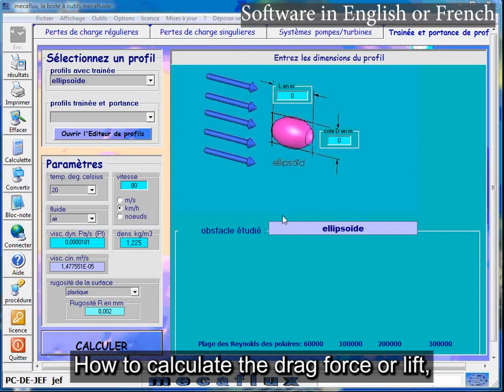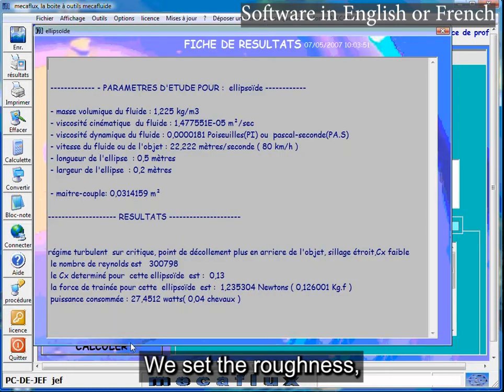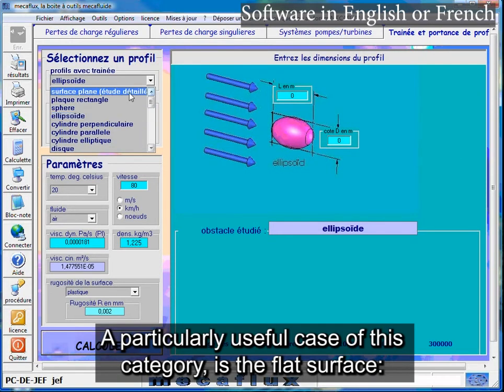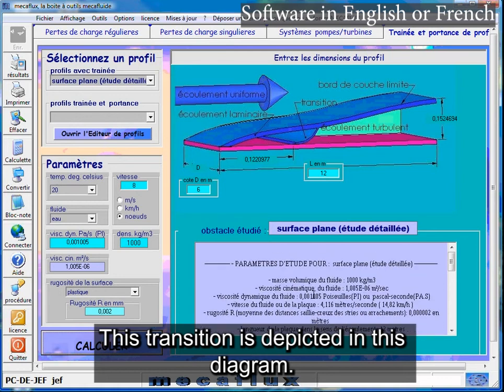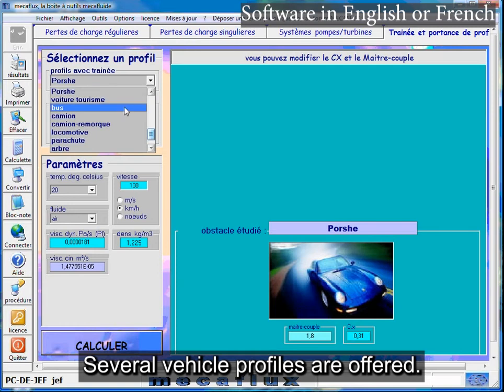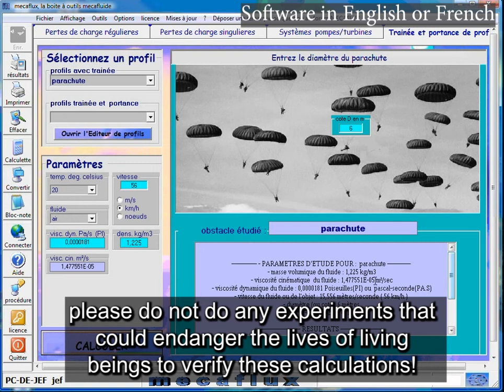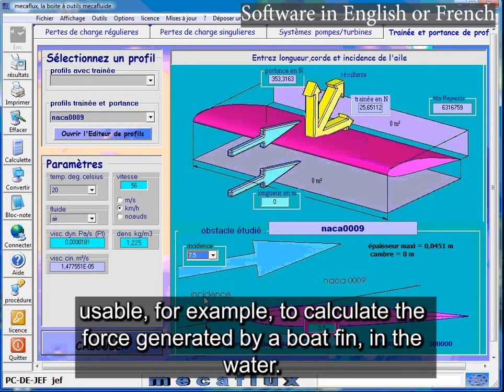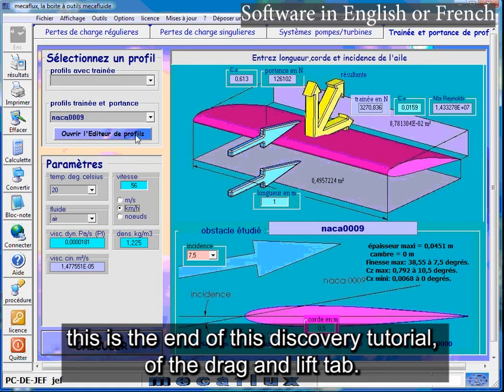Drag and lift calculations of objects immersed in a fluid current, with Mecaflux software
How to calculate the drag and lift forces of an object immersed in a current of fluid. Introduction to Aerodynamics and hydrodynamics with Mecaflux software.